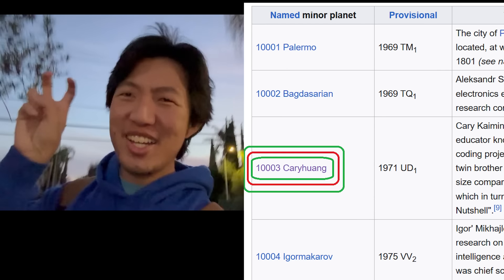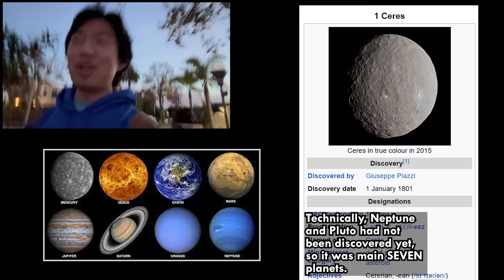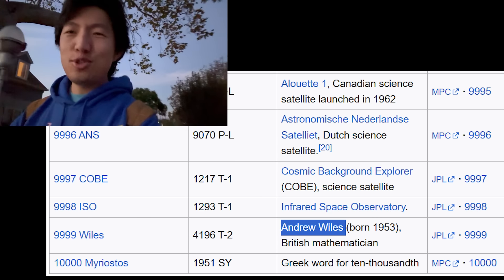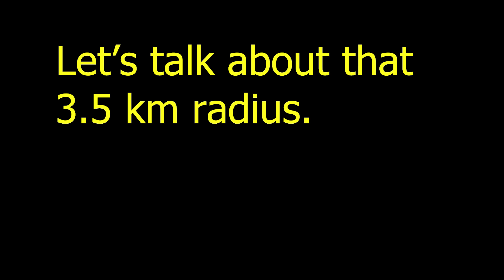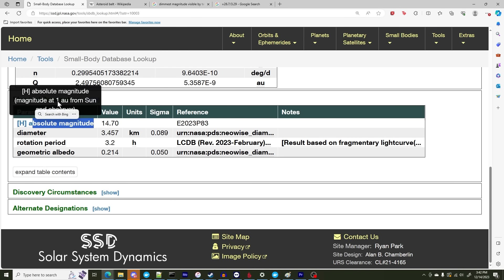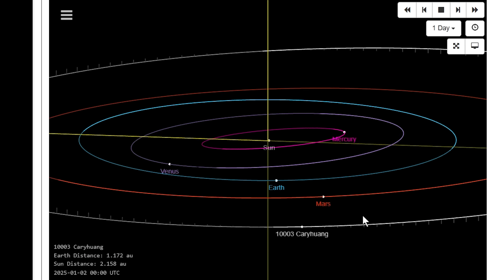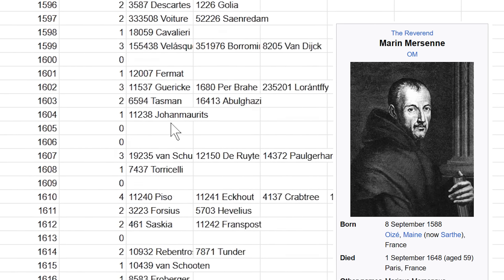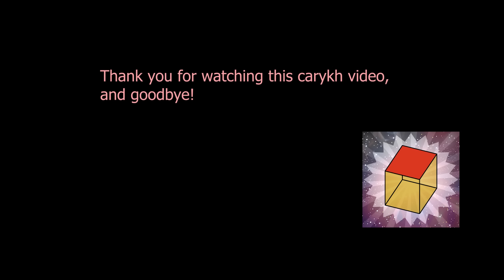addressing my planet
This planet was discovered by by Kohoutek, L. at Bergedorf on Oct 26, 1971.  Huge thanks to them, the people at the I.A.U. who chose my name to be attached to the planet, and everyone else who helped make this happen!  This is a huge honor for me, as a casual astronomy enthusiast who doesn't have much professional experience.  I appreciate all the hard work all you scientists do to make this possible!

(11:51 - 14:42) My data analysis on the birthyears of people who have planets named after them

"When did the asteroids become minor planets?" (James Hilton's article in the Astronomical Applications Department)

"If You Can Get Your Ship into Orbit, You're Halfway to Anywhere" by Paul McLellan on cadence